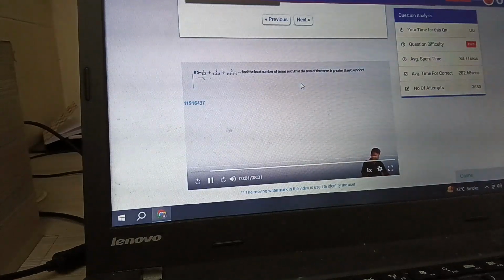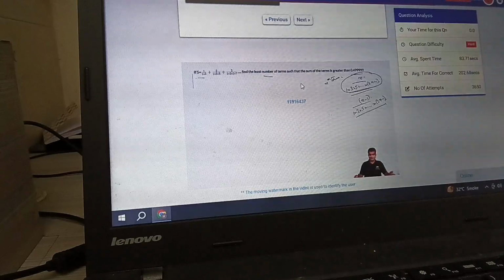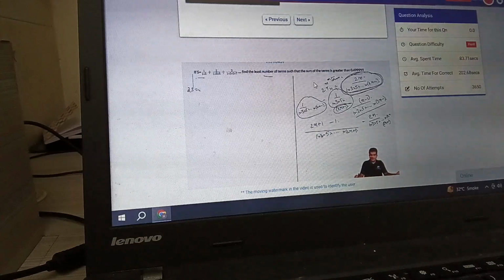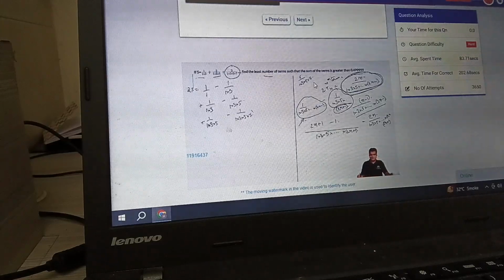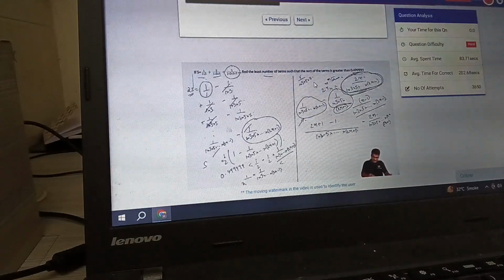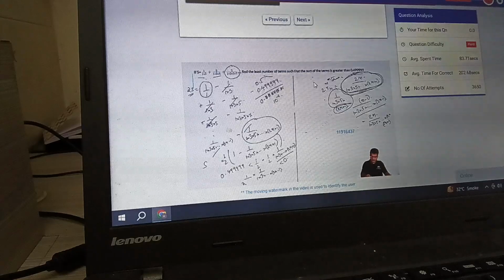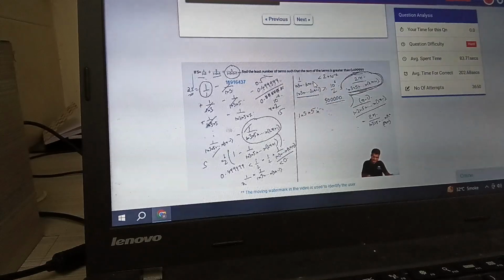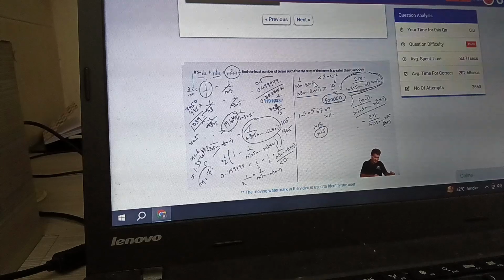7 December 2024